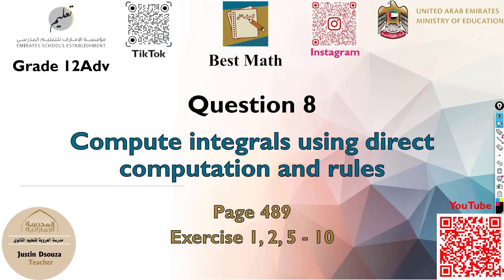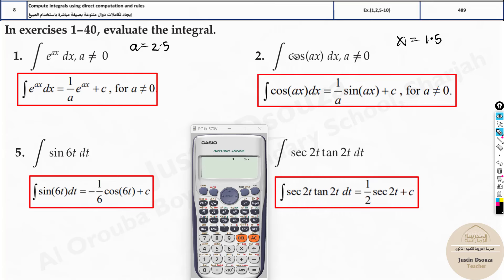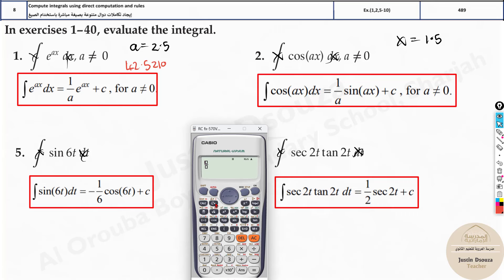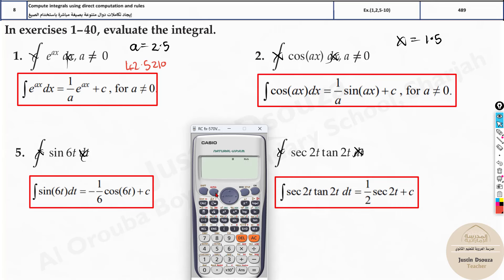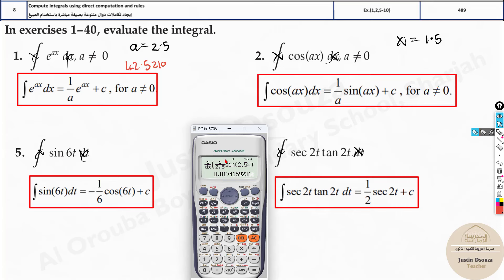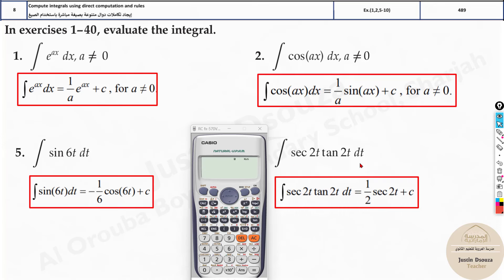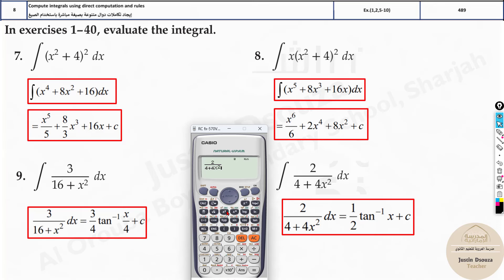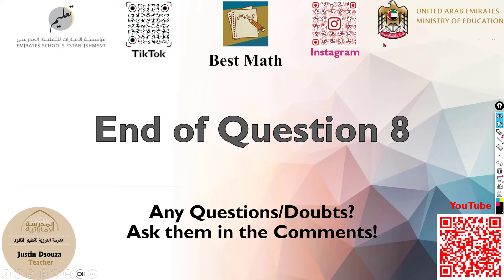Compute integrals using direct computation and rules | Q8 P1 | 12A | EoT3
G12A Question 8 Compute integrals using direct computation and rules